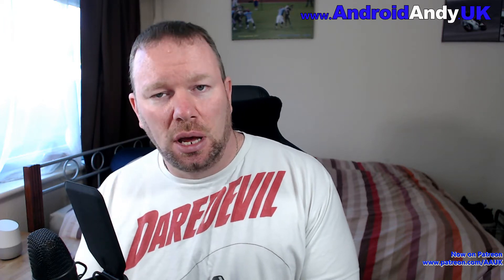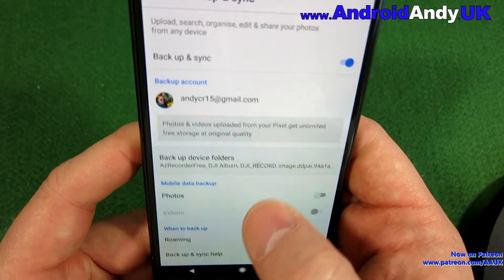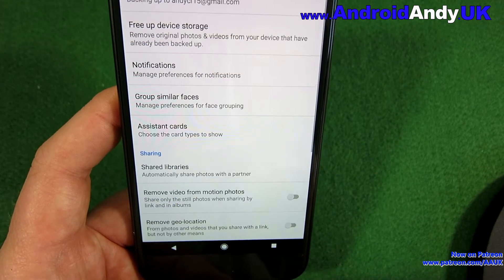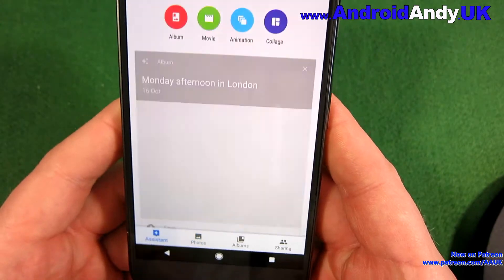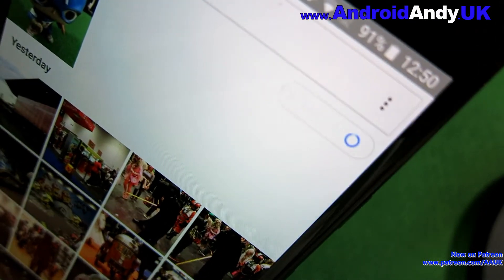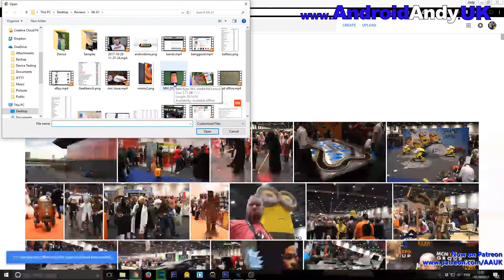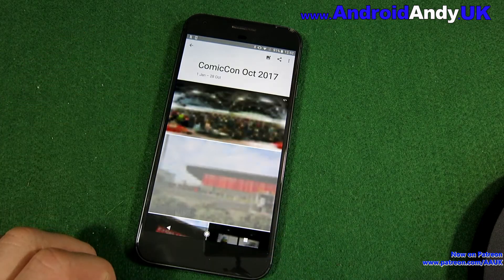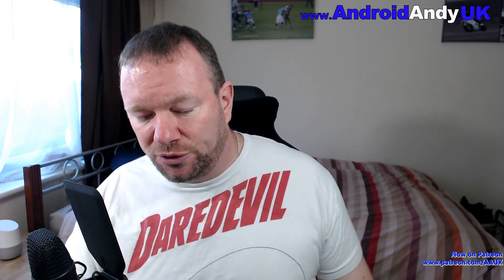Google Photos - Backup Your Pics!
Make sure your photo's are backed up!